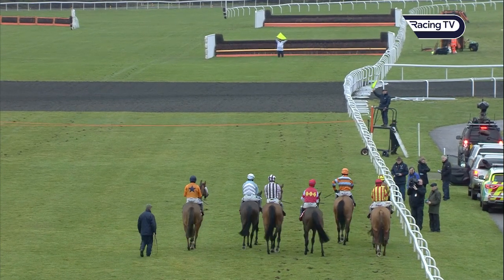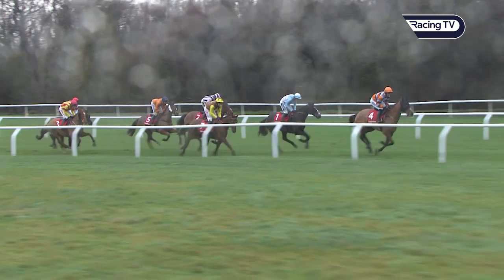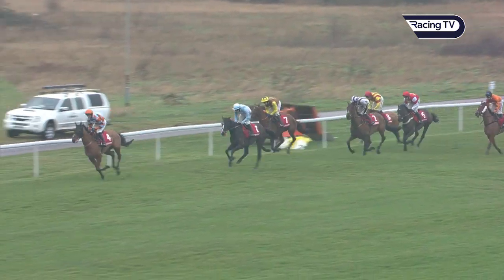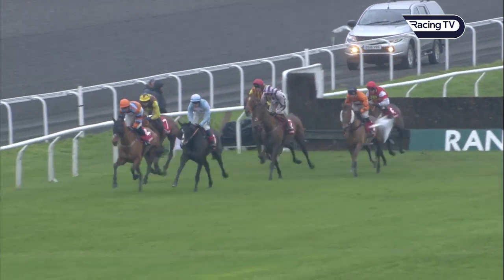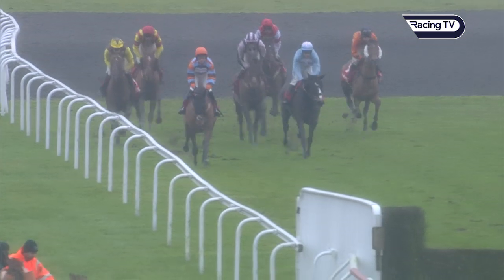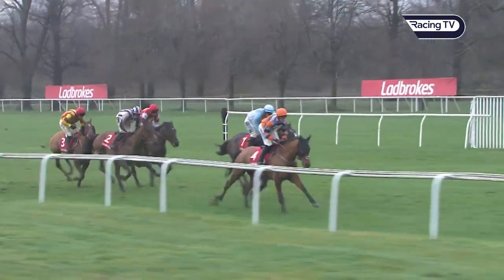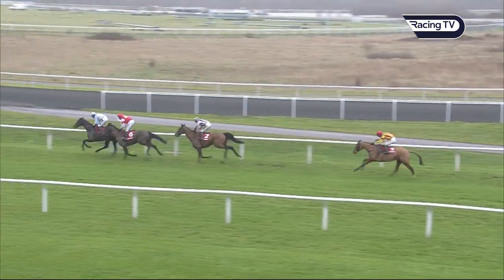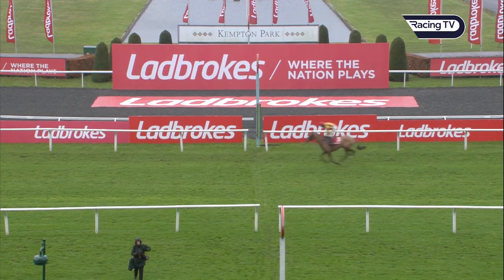2019 Ladbrokes Kauto Star Novices' Chase (Grade 1) - Racing TV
You can also find us on Sky 426, Virgin Media 536 (411 in Ireland) or Freeview 261.